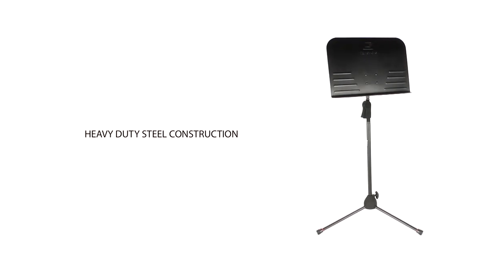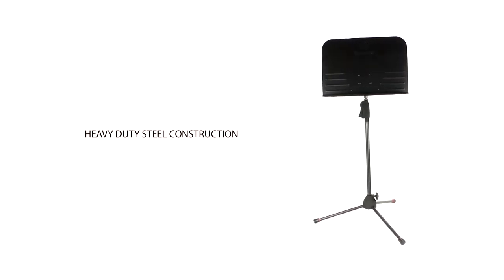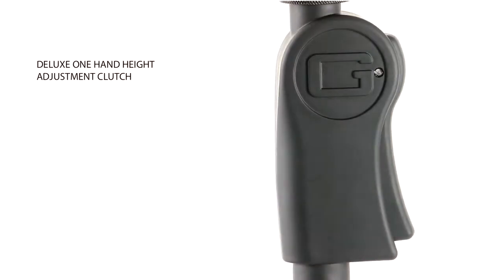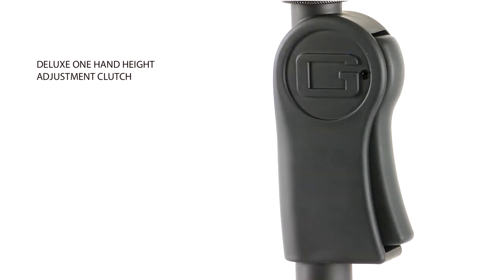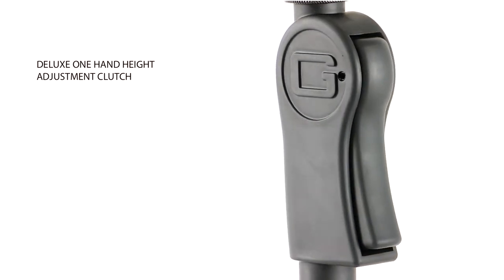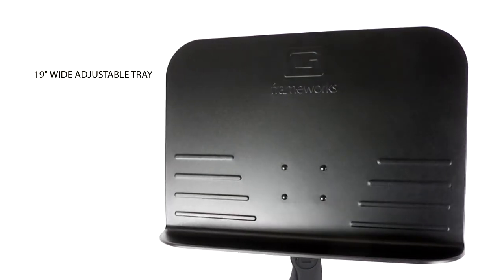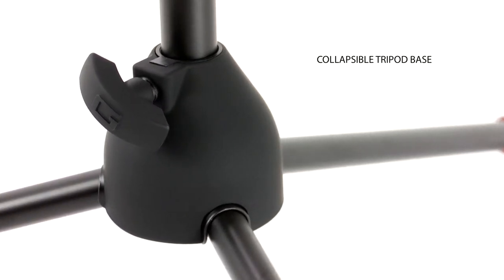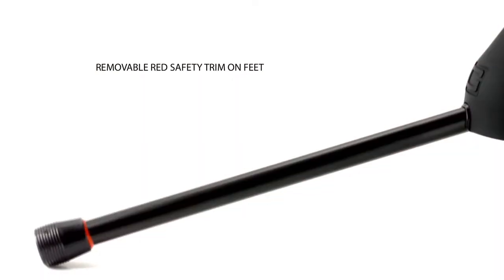Gator Frameworks - Deluxe Sheet Music Stand (GFW-MUS-2000)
Gator Frameworks - Deluxe Sheet Music Stand with One Hand Height Adjustment.